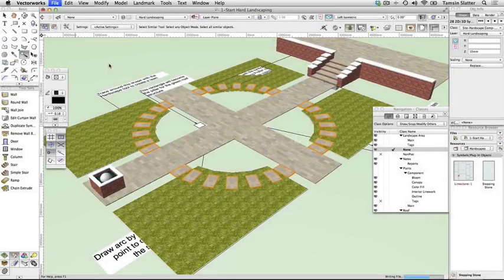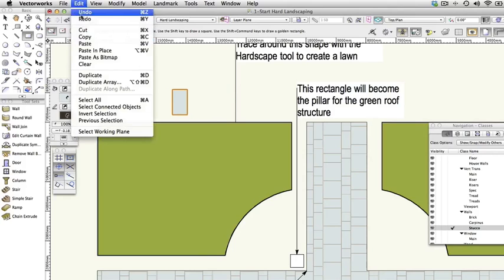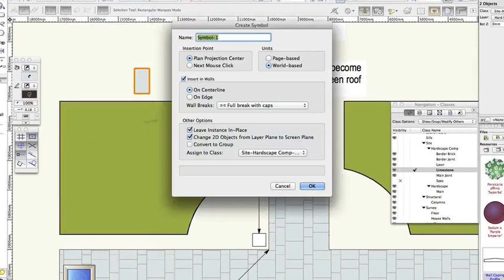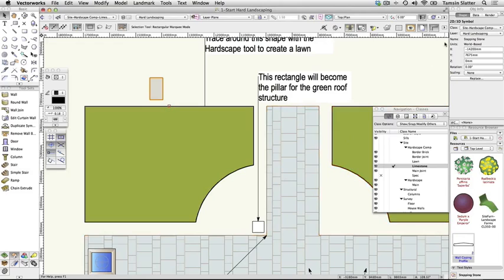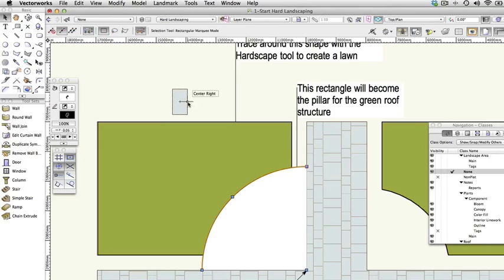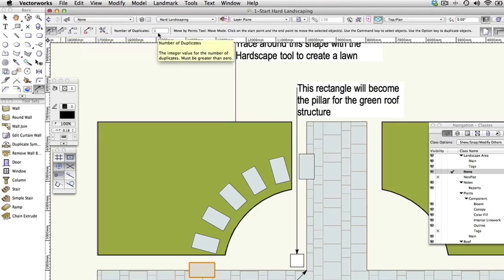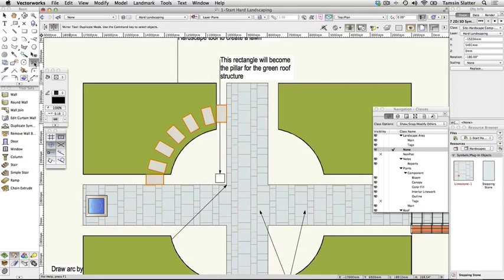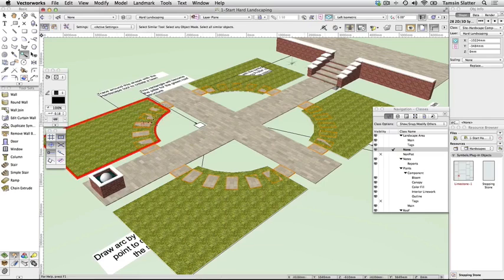Vectorworks 2017 - Site Design - Stepping Stones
Stepping Stones

In this video, you will create a hybrid symbol for use as stepping stones around the garden. You will learn to use the Duplicate Along Path command to accurately place and space the stepping stone objects along a curve.